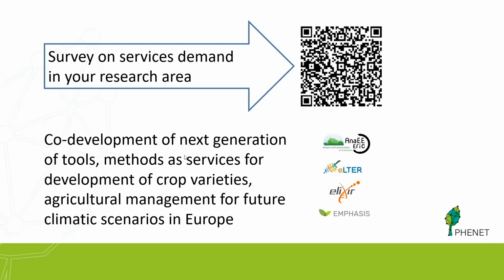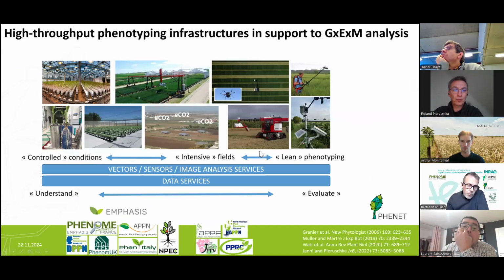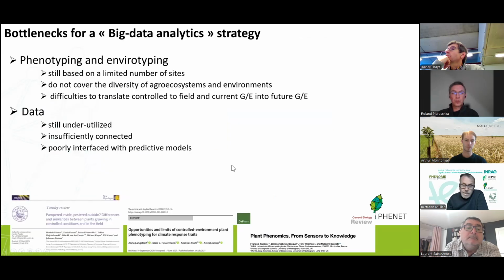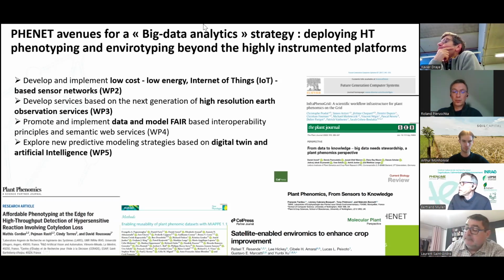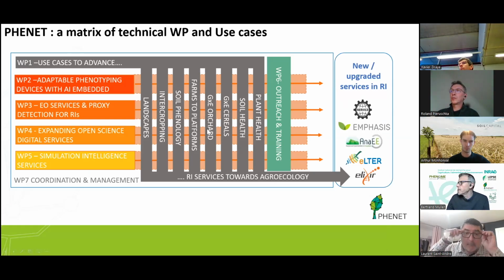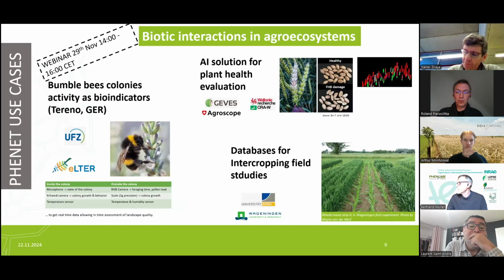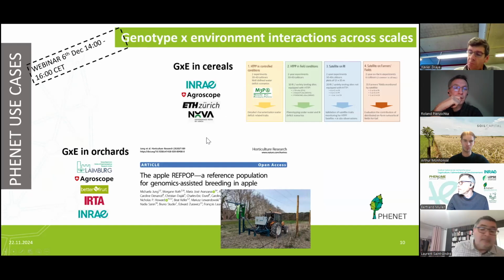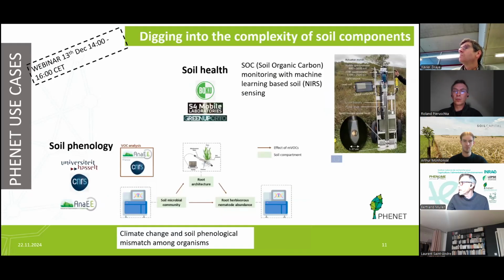PHENET W1 (22.11.24): Introduction, Tools and Methods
Presenter: Bertrand Muller

This webinar is part of a series of webinars providing an overview of the activities within PHENET. It includes multiple speakers addressing a methodological section and the application of these methods in dedicated use cases. The methods section addresses the latest developments with respect to spatial and  temporal variation in agricultural and forestry ecosystems providing a wider access to earth observation data. This method section is followed by use cases addressing relevant scientific questions such as first growth and dieback as a result of climate change as well as support of farmers based on historical data and actual measurements towards sustainable agricultural management

Target audience: Environmental scientists interested in plant sciences, natural and agricultural ecosystems covering the scale from single plants to landscapes from academic as well as non-academic organizations and farmers.

Scientific subject:  sustainable agriculture, forestry, agronomy ecology.

Project title: Tools and methods for extended plant PHENotyping and EnviroTyping services of European Research Infrastructures
Funding agency/agencies: European Commission
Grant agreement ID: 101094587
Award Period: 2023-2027